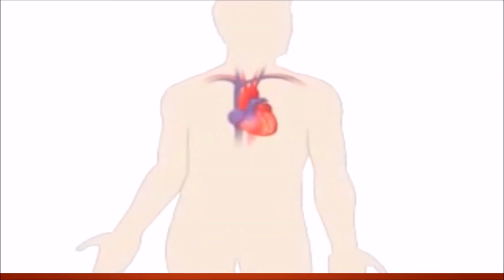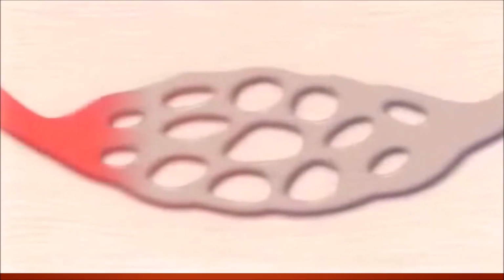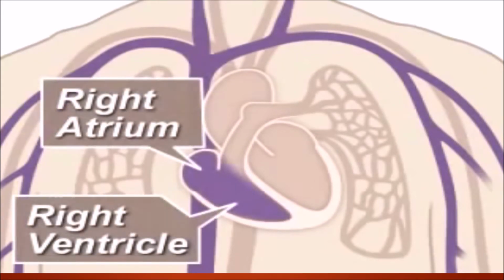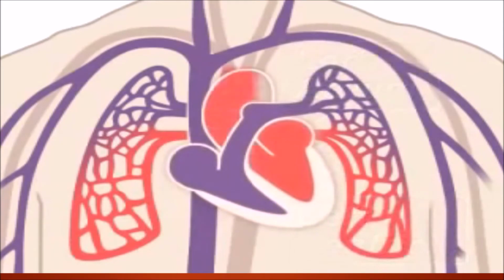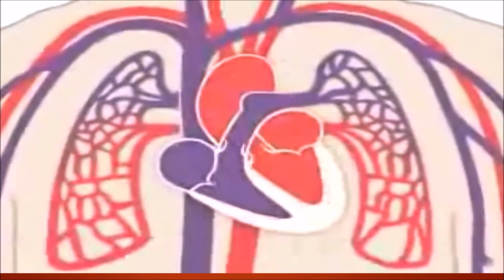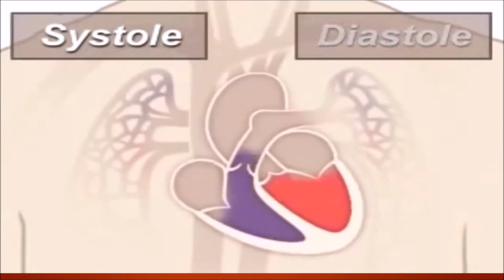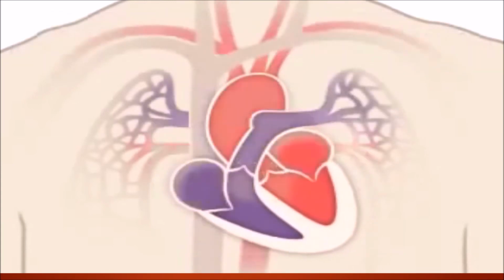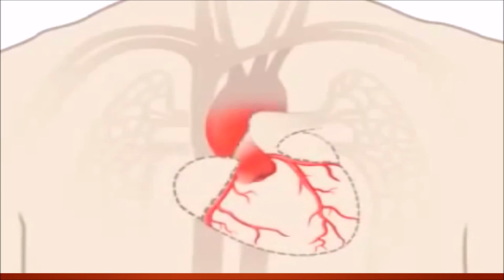Gr 4 ch 5 L 2 My Movie